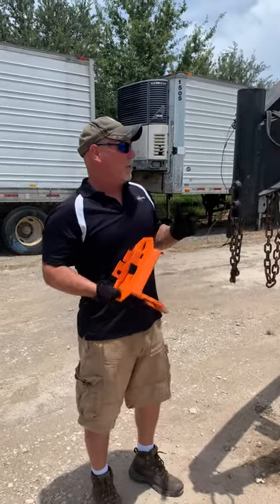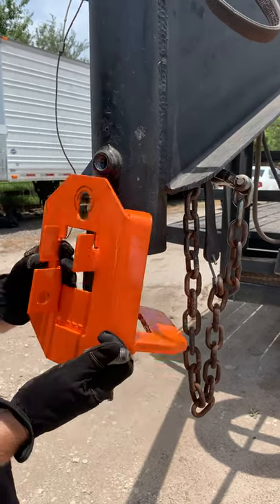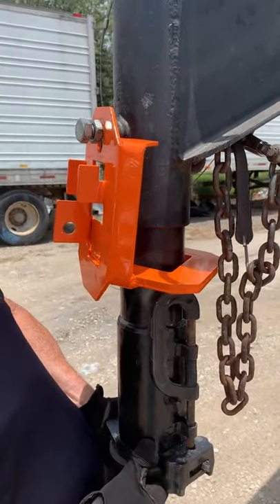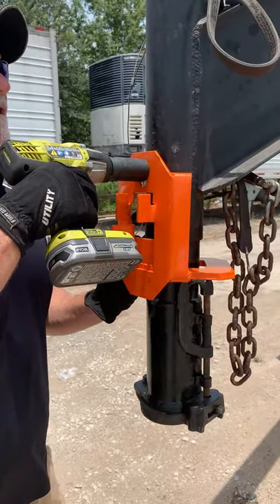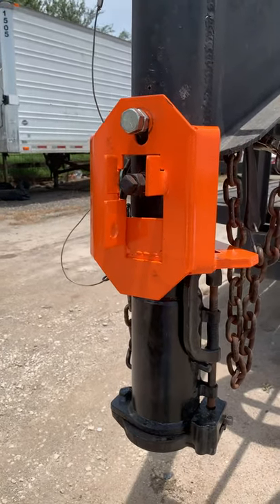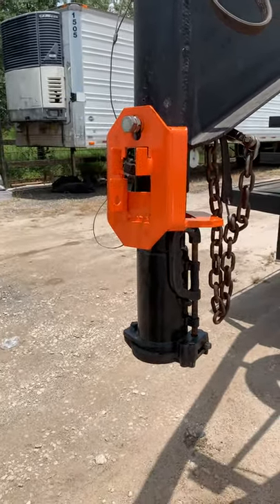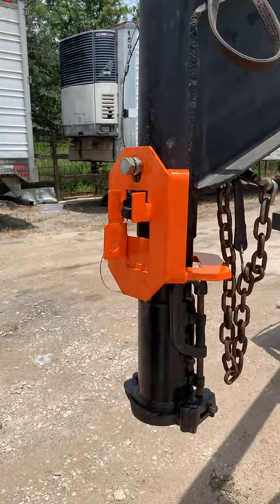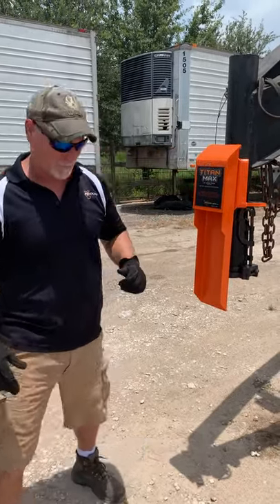Gooseneck lock best locking system TITAN MAX Installation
How to Install gooseneck locking system TITAN MAX